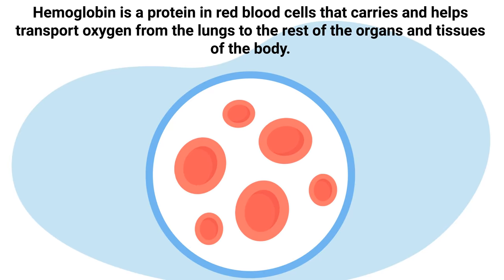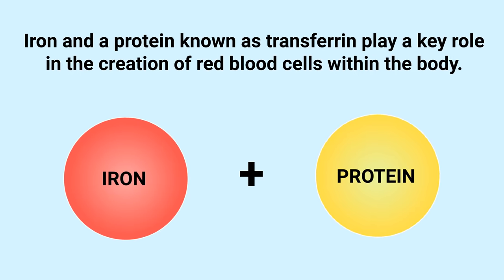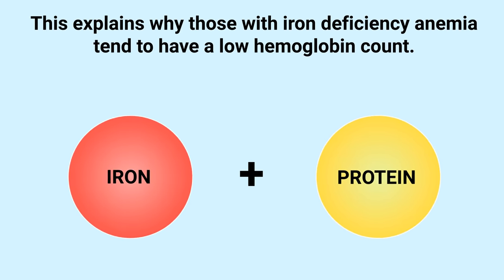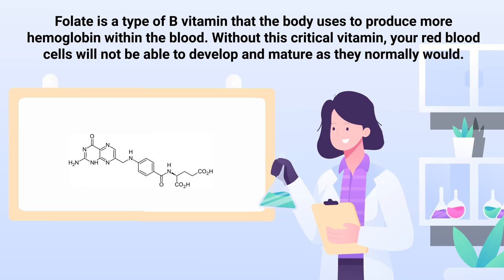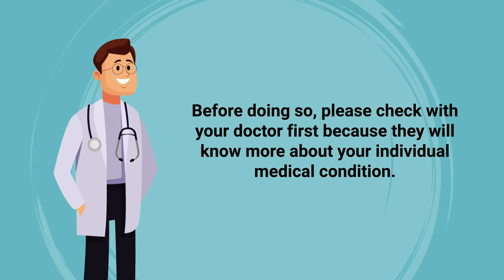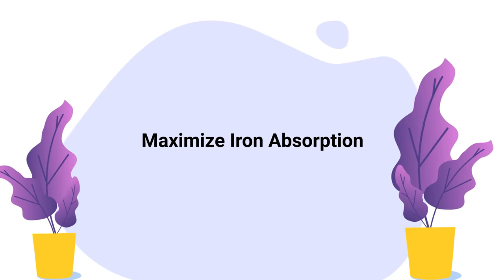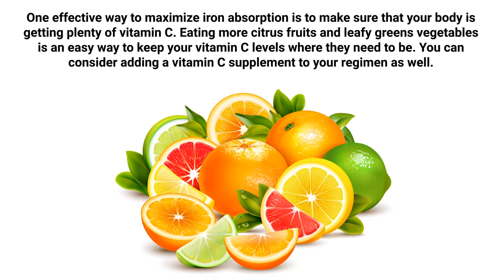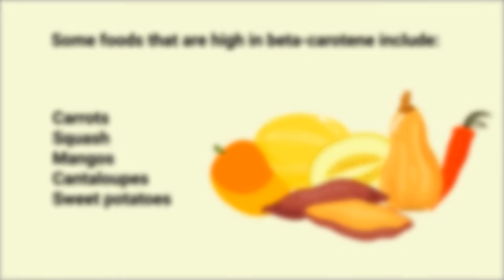❣️Do THIS to Increase Your Hemoglobin Count [FAST]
How can you naturally increase your hemoglobin count? What is the best method? Watch this video to find out!

➡️ Eat Foods That are High in Iron
Iron and a protein known as transferrin play a key role in the creation of red blood cells within the body. This explains why those with iron deficiency anemia tend to have a low hemoglobin count. Therefore, in order to increase the amount of iron in the body, you can try to add more iron-rich foods to your diet.

🟦 Some examples include:
- Broccoli
- Kale
- Spinach
- Cabbage
- Beef
- Beans
- Lentils
- Shellfish

➡️ Eat Foods That are High in Folate
Folate is a type of B vitamin that the body uses to produce more hemoglobin within the blood. Without this critical vitamin, your red blood cells will not be able to develop and mature as they normally would.

🟦 Some examples include:
- Spinach
- Lettuce
- Avocado
- Beans
- Peanuts
- Beef

➡️ Take Iron Supplements
Before doing so, please check with your doctor first because they will know more about your individual medical condition. Having an iron deficiency is one of the leading causes of a low hemoglobin count.

➡️ Maximize Iron Absorption
We've already established that it's important to increase your iron intake because it's directly correlated with hemoglobin production. Once iron has been consumed, it needs to be absorbed rather than being flushed back out of the body and wasted away. One effective way to maximize iron absorption is to make sure that your body is getting plenty of vitamin C.

🟦 Some foods that are high in vitamin A include:
- Kale
- Spinach
- Fish
- Liver
- Squash
- Sweet potatoes

🟦 Some foods that are high in beta-carotene include:
- Carrots
- Squash
- Mangos
- Cantaloupes
- Sweet potatoes

➡️ Avoid Iron Blockers
An iron blocker is a type of nutrient that decreases iron absorption within the body. This is the opposite of what we're striving for in those with an iron deficiency.

🟦 Some examples of iron blockers include:
- Calcium
- Phytates
- Oxylates

➡️ Drink Nettle Leaf Tea
I already mentioned that many types of herbal teas actually block iron absorption. Thankfully, nettle leaf tea is not included. The nettle leaf comes from an herb that has been used in traditional medicine in many cultures around the world.

⏰TIMESTAMPS
0:00 - Intro
0:53 - Eat Foods That are High in Iron
1:27 - Eat Foods That are High in Folate
2:07 - Take Iron Supplements
2:50 - Maximize Iron Absorption
4:08 - Avoid Iron Blockers
4:47 - Drink Nettle Leaf Tea